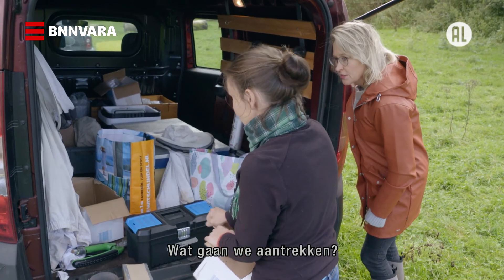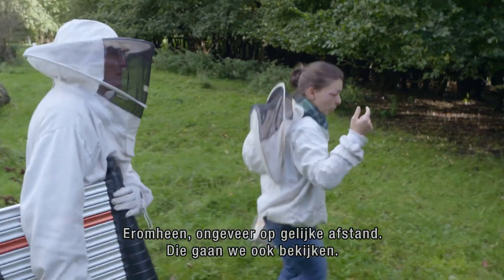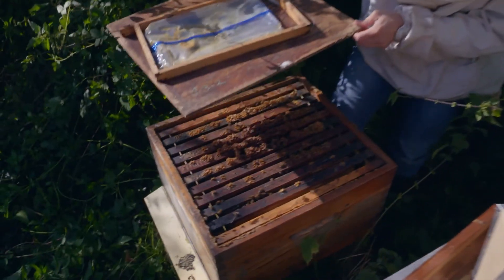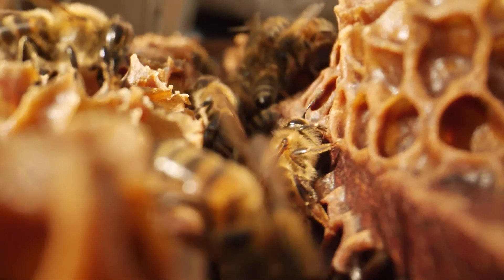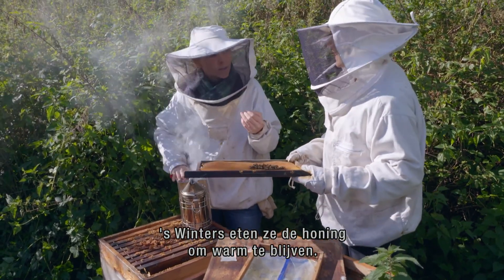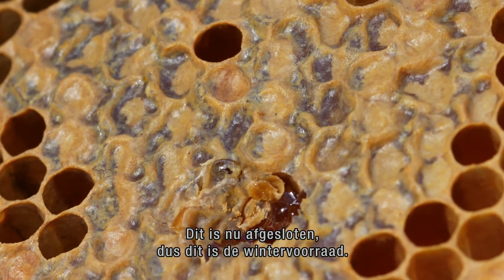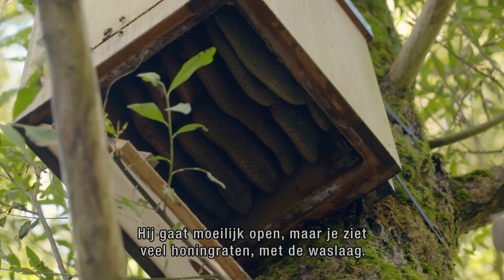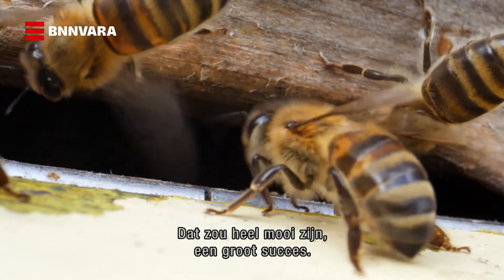Verwilderingsproject voor de honingbij | TV | Vroege Vogels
De honingbij is misschien wel de bekendste bij. Het is een belangrijke bestuiver, in het wild maar ook in de landbouw. Toch gaat het slecht met de wilde honingbij. Hoewel dit een inheemse soort is in Nederland, zijn er nog maar weinig wilde volken over door bijensterfte. Hiervoor zijn verschillende redenen, zoals schadelijke pesticiden en de afname van bloemen. Een andere belangrijke veroorzaker van die sterfte is de varroamijt. In strijd tegen de varroamijt zijn in het Horsterwold unieke honingbijen uitgezet, die redelijk resistent zijn tegen deze gevaarlijke parasiet.

Kijkwijzer: alle leeftijden